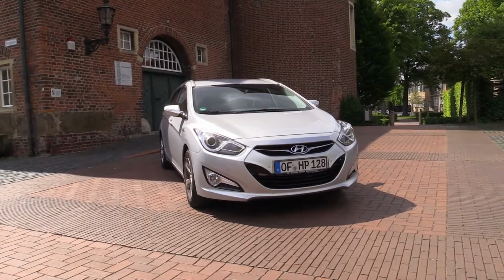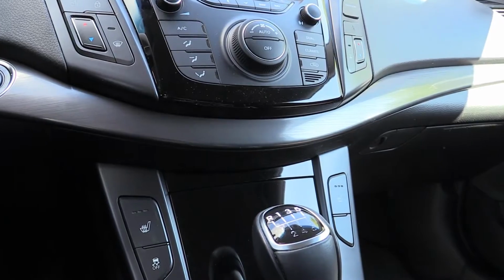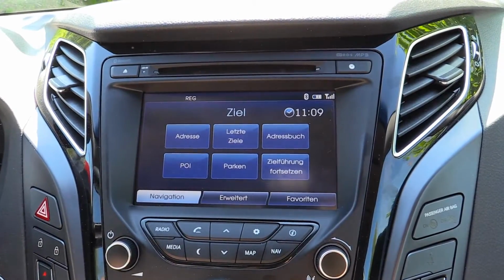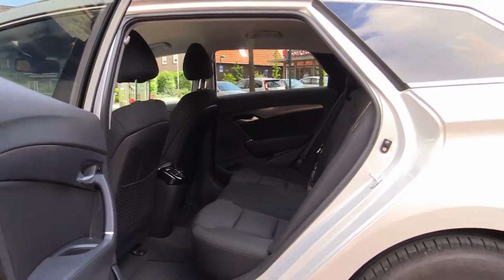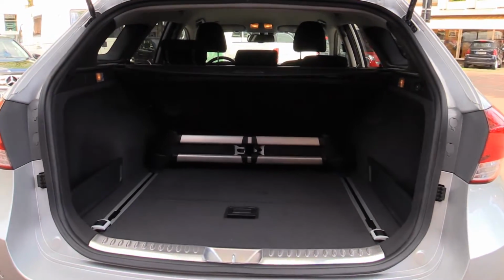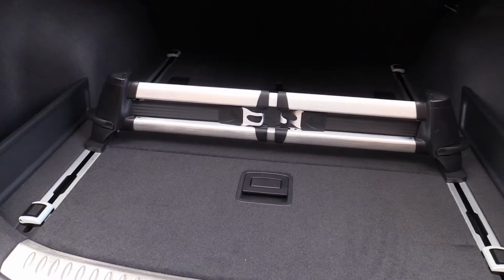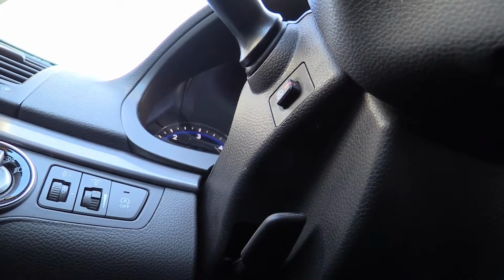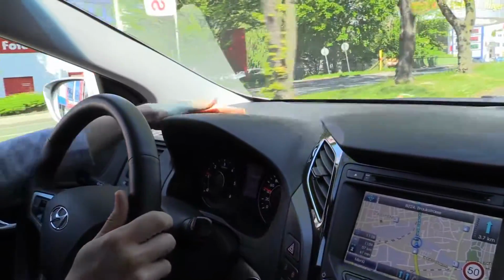Hyundai i40 Tourer Kombi test drive review Hyundai Sonata - Autogefühl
In Europe, this car is known as the Hyundai i40 Tourer (UK), Hyundai i40 Kombi (DE) and in the USA, it runs as Hyundai Sonata with the same platform. Enjoy our quest for quality, we want to find out, how far or how close Hyundai is in the middle segment to the German manufacturers.